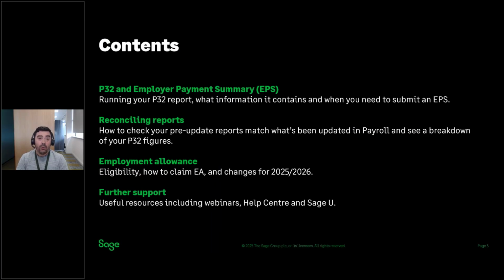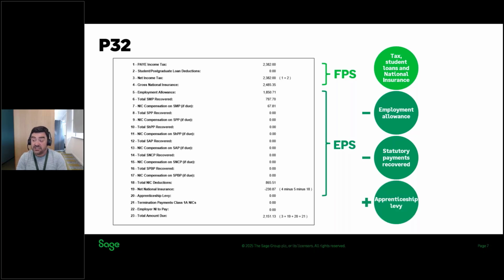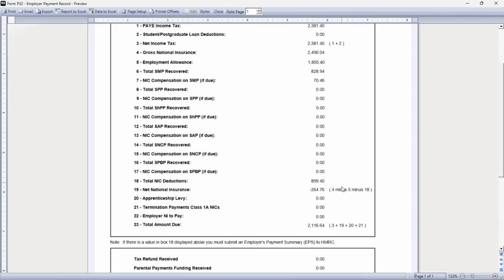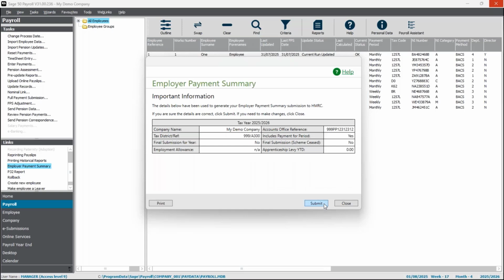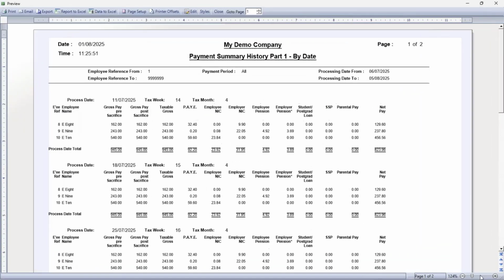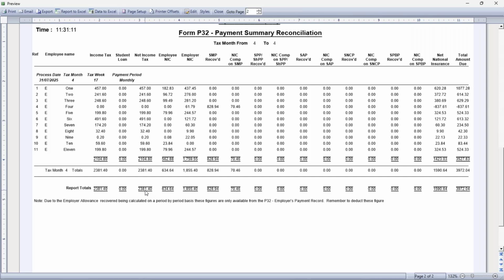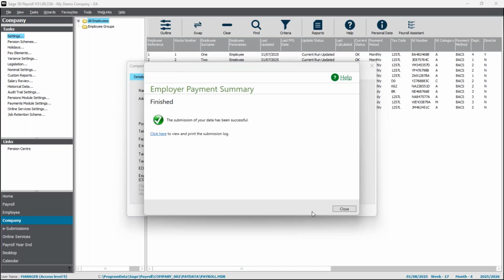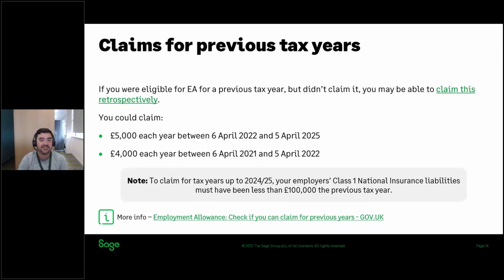Sage 50 Payroll (UK) - Month end